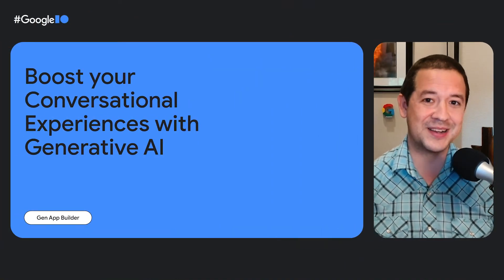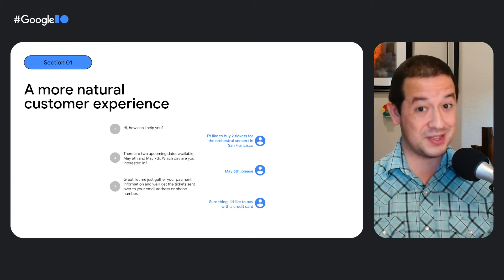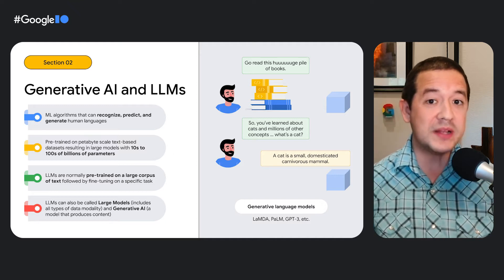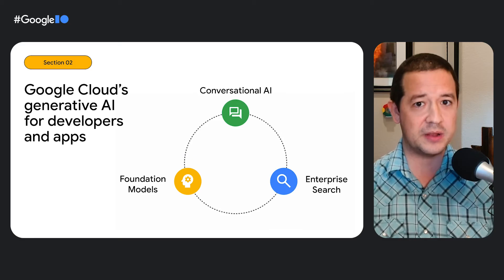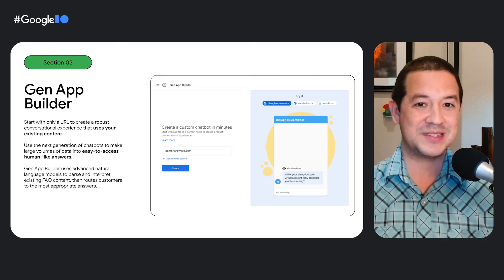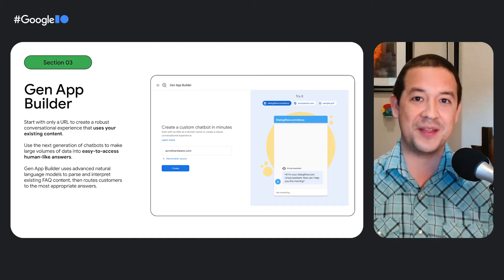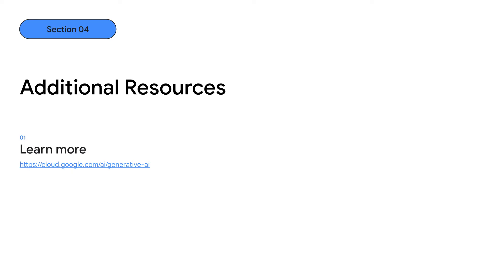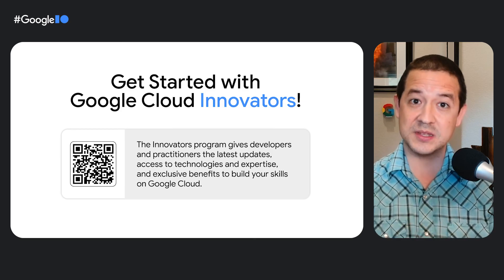How to build better conversational experiences with generative AI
Looking to build an interactive, AI-driven customer experience? In this session you'll learn about Google Cloud's next generation of conversational experiences that use generative AI in Gen App Builder to help you turn large volumes of data into easy-to-access human-like answers. Deliver more natural omnichannel customer experiences with virtual agents that are built with the same deep learning technologies that power Google Assistant.

Speaker: Kristopher Overholt